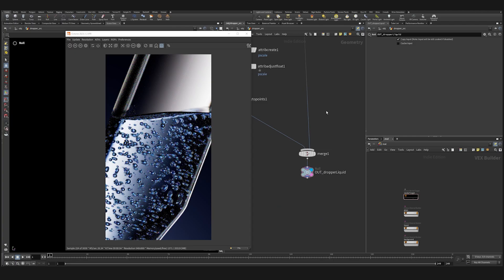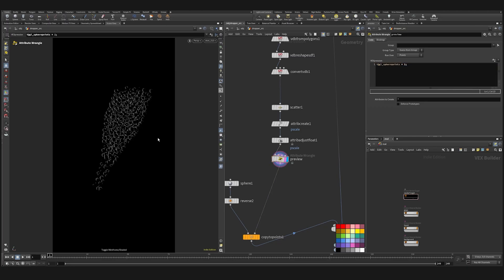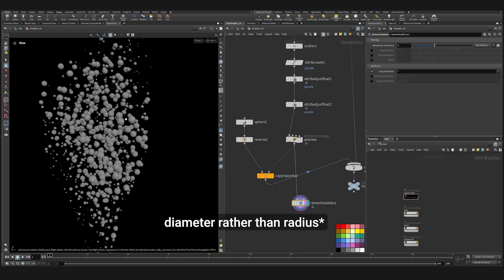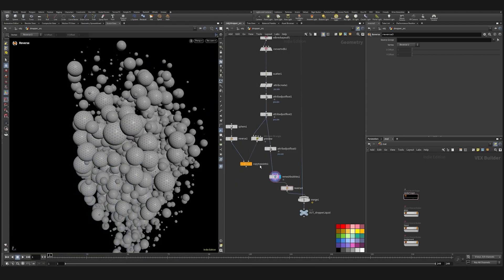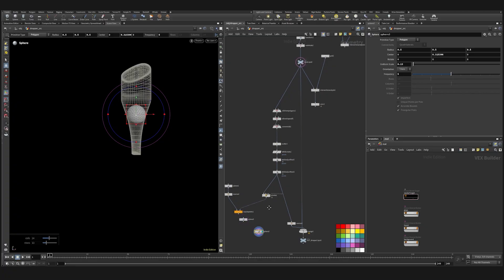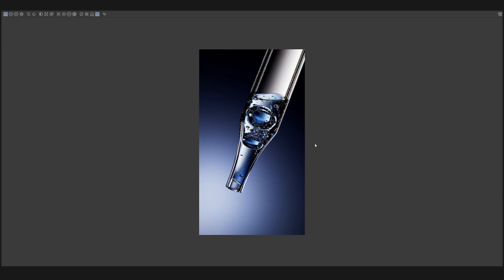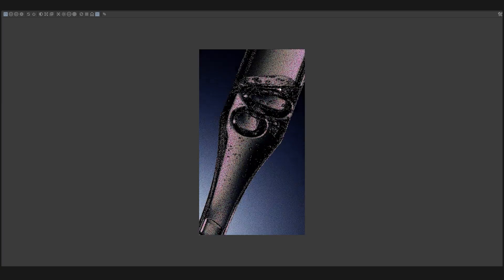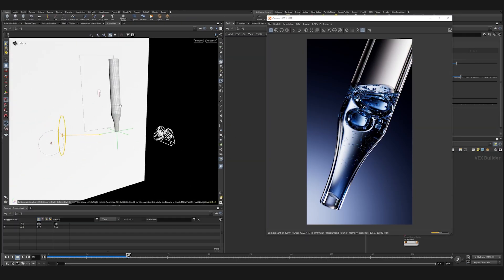Making a Photorealistic 3D Render (Dropper) w/ Aleksandr Eskin Part 4: Additional Bubbles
Learn how to craft stunningly realistic 3D renders in this new Studio Sessions tutorial series! Join Aleksandr Eskin, an expert 3D artist, as he walks through the process of modeling a high-quality dropper scene using Houdini and Octane. Part 4 focuses on adding additional bubbles.

🎨: Houdini, Octane